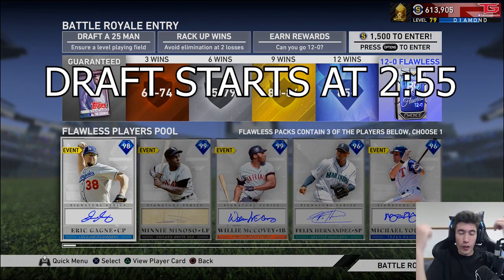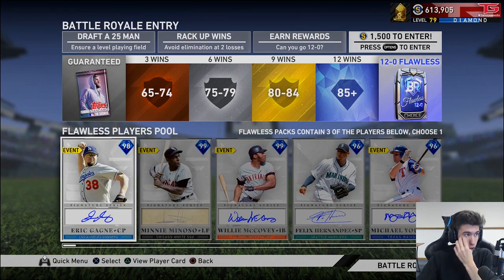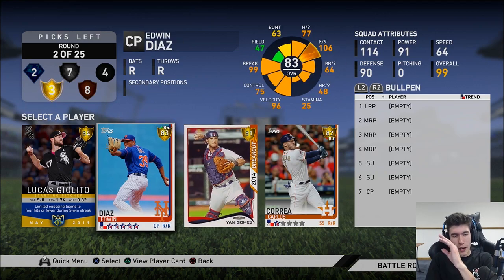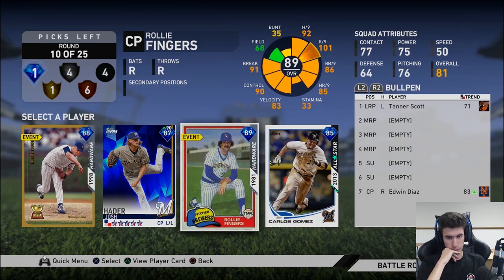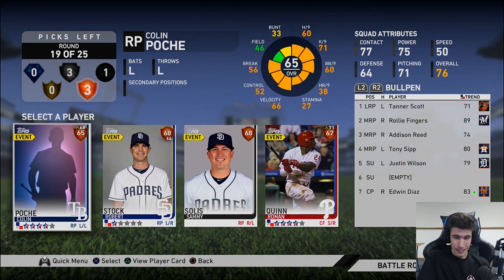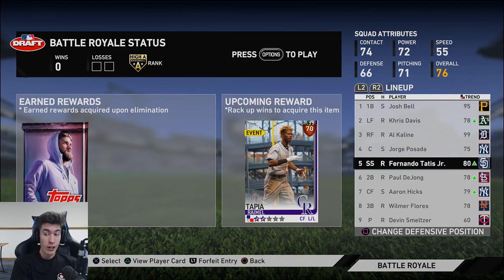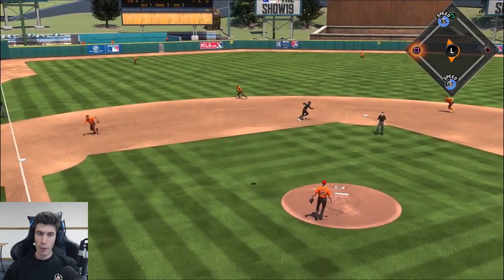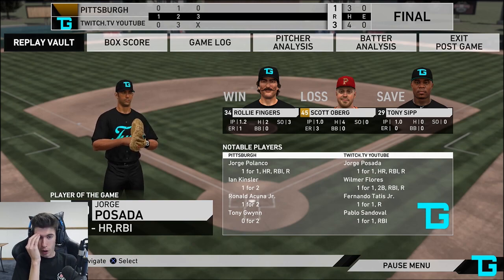THE BEST TEAM I HAVE EVER DRAFTED?! MLB The Show 19 Battle Royale Draft and Gameplay